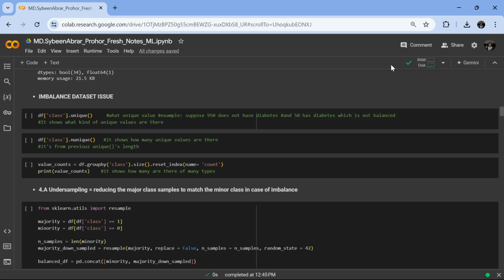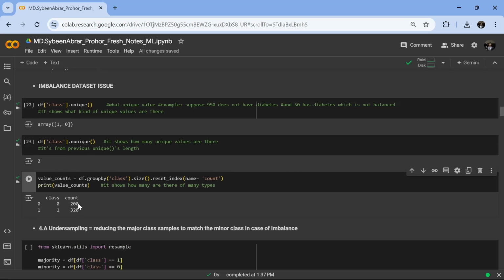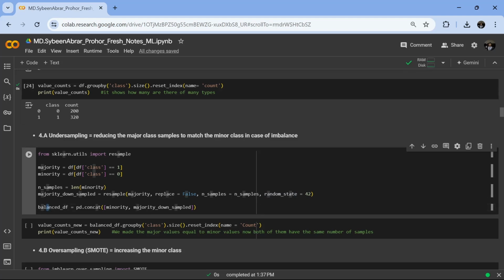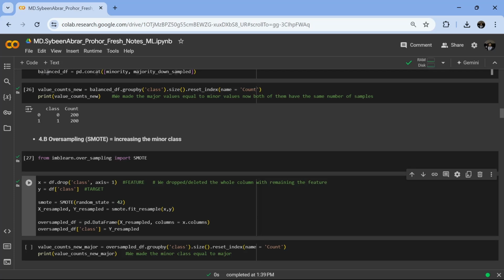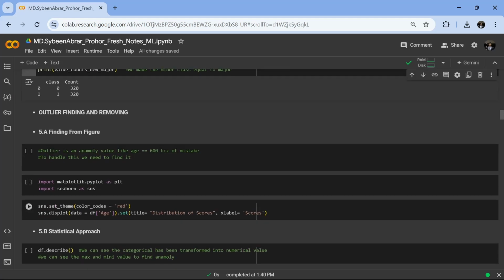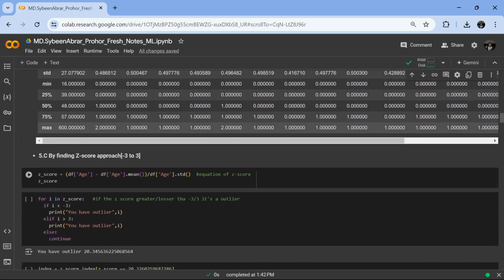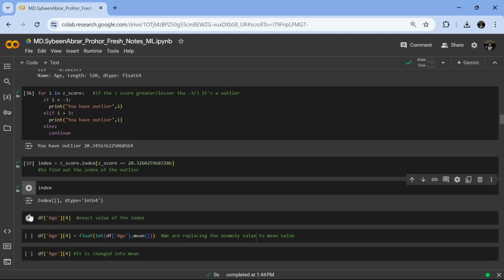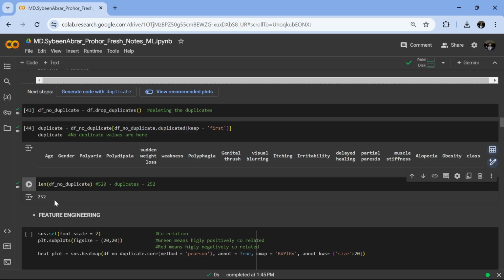Pandas basics 03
This is the third part of basic of pandas